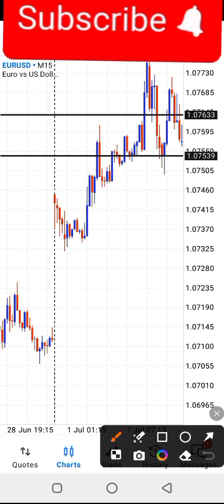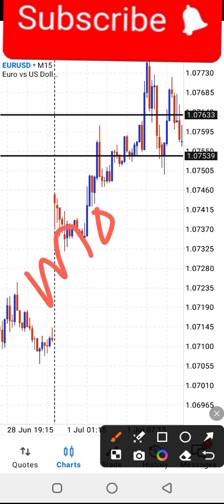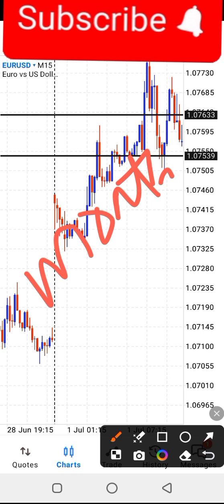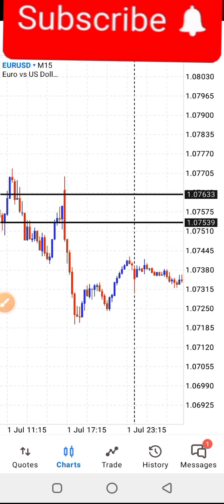How To Backtest Forex Trading Strategy!!! ( Must Watch)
This video shows how to properly backtest a Forex trading strategy that Forex traders can use to make money online